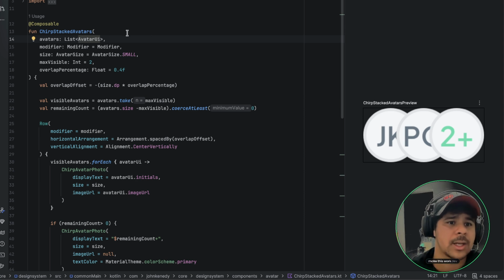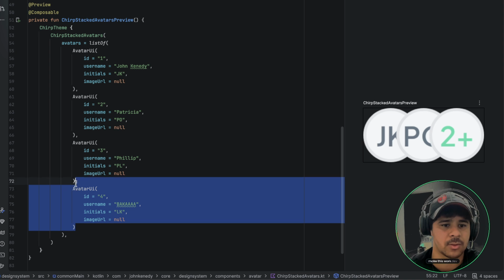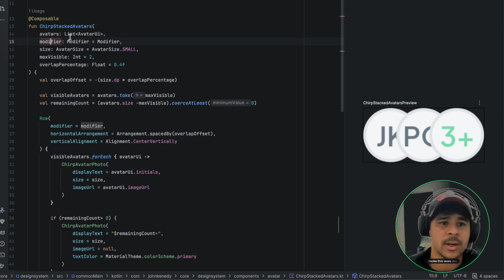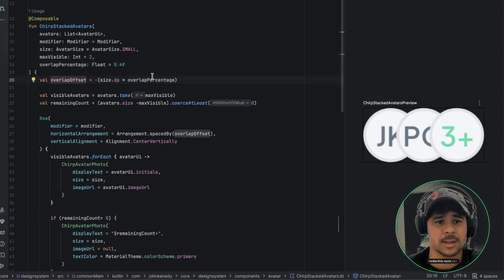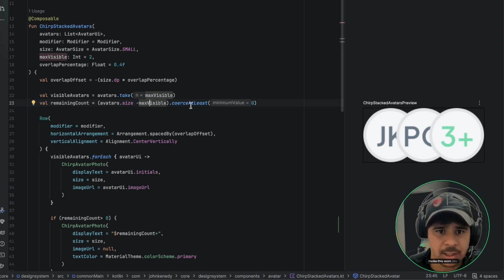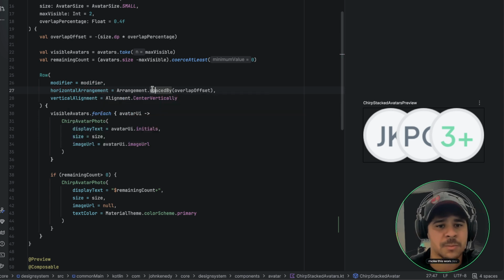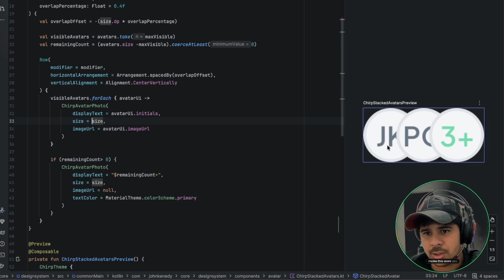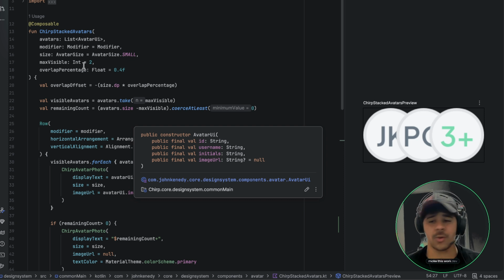Stacked Avatars in Compose — Line by Line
The overlapping avatar stack you've seen in every chat app, built as one composable — and the whole effect comes down to a single negative number.

Arrangement.spacedBy takes a Dp. Give it a negative one and the Row pulls its children together instead of pushing them apart. That's the trick. No offsets, no custom layout, no Box with manual positioning.

Everything else is bookkeeping: take the first N avatars, count what's left over, and render that remainder as one more circle with a count in it.

What I cover:
• Negative spacedBy, and why a Row is all you need for overlap
• Deriving the offset from the avatar size so it scales with SMALL and LARGE
• take() and coerceAtLeast(0) — handling fewer avatars than the limit without a single if
• Why the child's border is what makes an overlapping stack readable
• Draw order in a Row: why the last avatar sits on top of the one before it
• Reusing an existing component instead of building a second one

Things I'd change, and why (discussed in the video):
• Draw order — most designs want the FIRST avatar on top, not the last. That needs a zIndex, and it's not obvious until you see it side by side.
• The overflow label reads "3+" but it means "3 more", so "+3" is the honest notation
• Showing "1+" when exactly one avatar is hidden costs the same space as just showing that avatar
• Accessibility: a screen reader currently announces each set of initials separately, when what a user wants is "5 participants"

TIMESTAMPS
00:00 What we're building
00:00 The negative spacing trick
00:00 Deriving the offset from the size
00:00 take() and the remaining count
00:00 Rendering the overflow badge
00:00 Draw order, and what I'd change
00:00 The preview
00:00 What I'd change

Share it with someone building their first design system.

Tools used in this video:
- Android Studio
- Kotlin / Compose Multiplatform